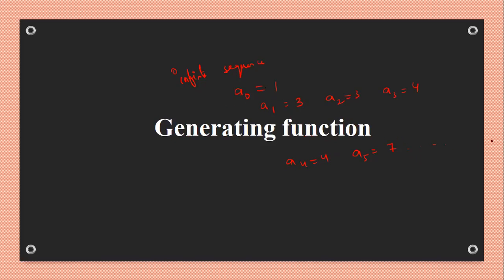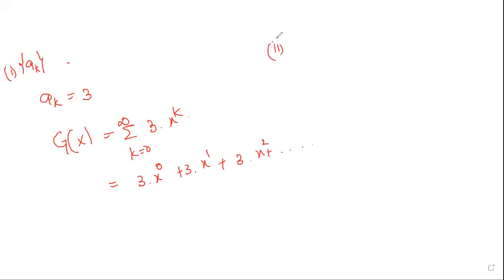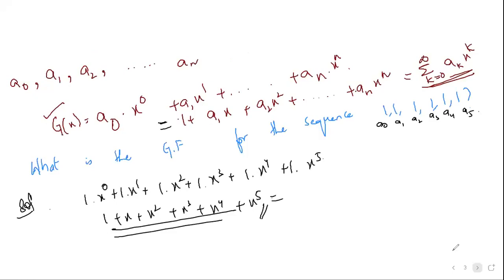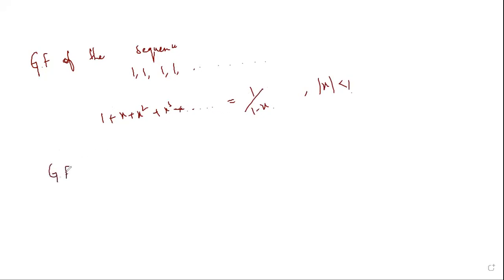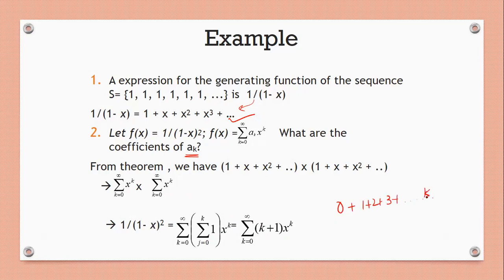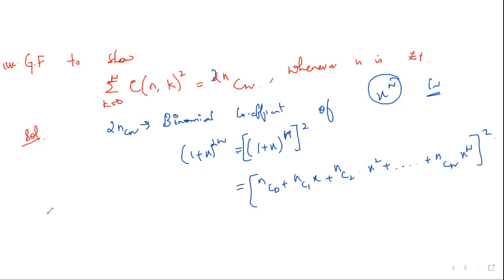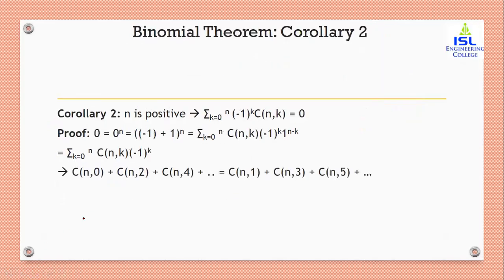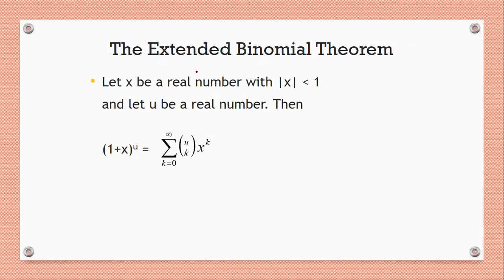Generating Functions (Lecture 3.9)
DM (CSE II Yr)